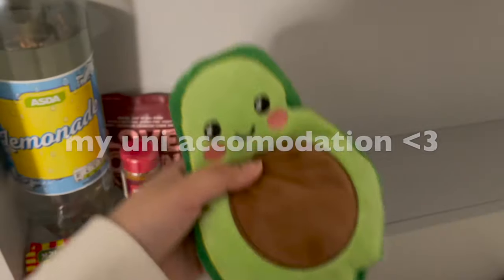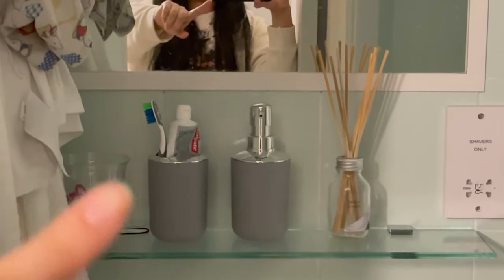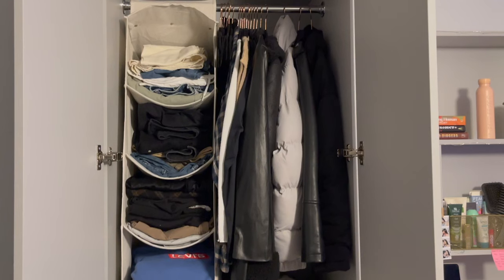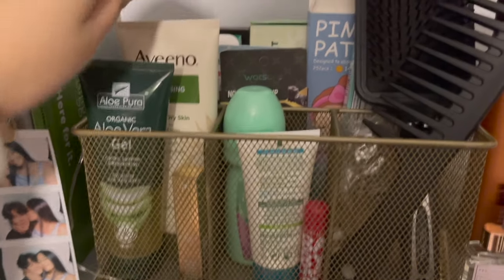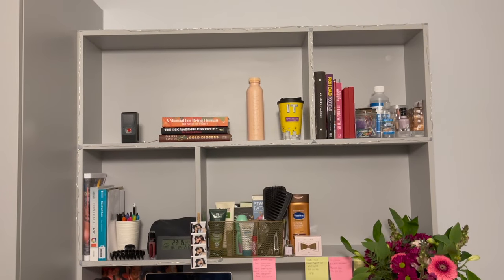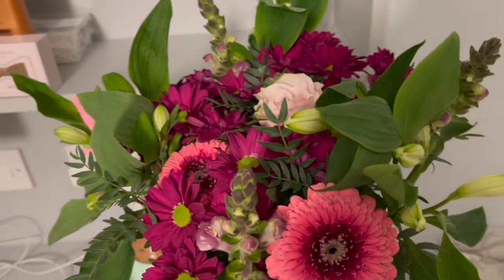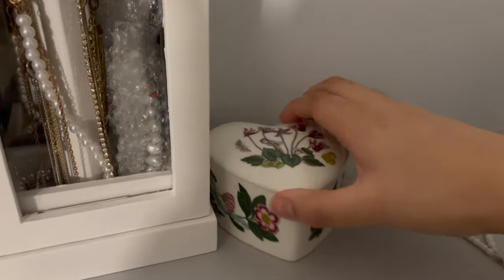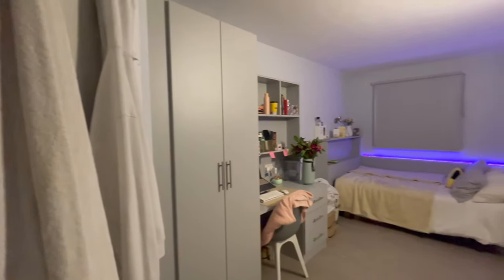My uni accommodation ROOM TOUR! | Manchester University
This is my uni accommodation in Manchester!!

Just to clarify I am staying in a private accommodation and not directly with the uni accommodations.

Name of accom: Manchester Gardens, IQ student
Room type: Silver Ensuite Plus

Amazon Finds:
Over the door hooks
Wardrobe organiser
Laptop stand
Mouse mat/ Desk pad
Desk Lamp
USB to USB-c convertor
Green vase
White vase
Wooden push pins
Polaroid pictures
Extension Cord sockets